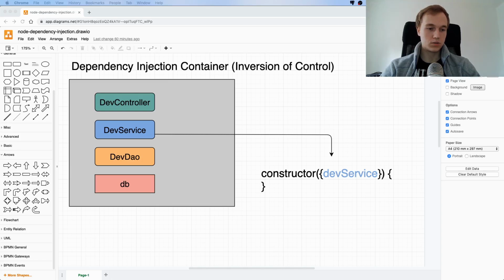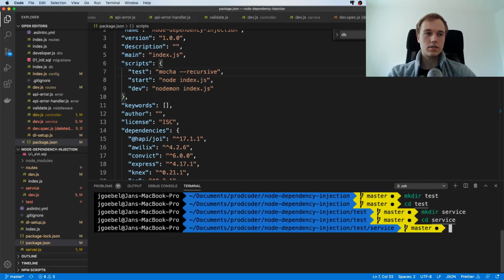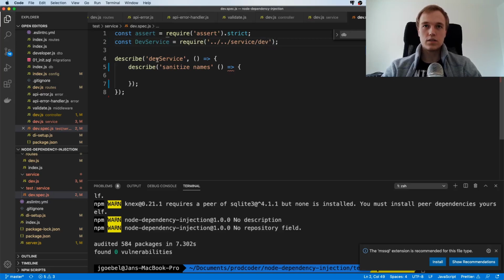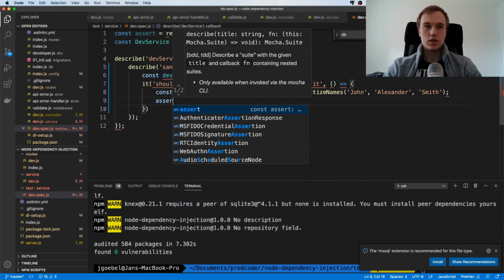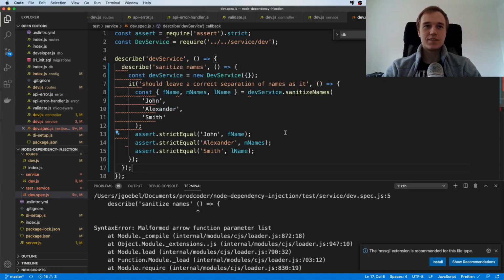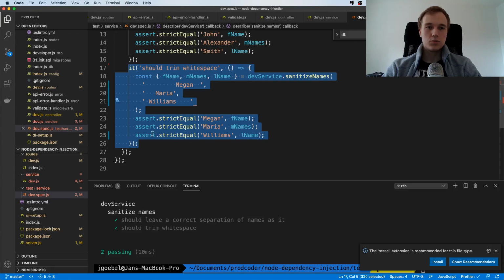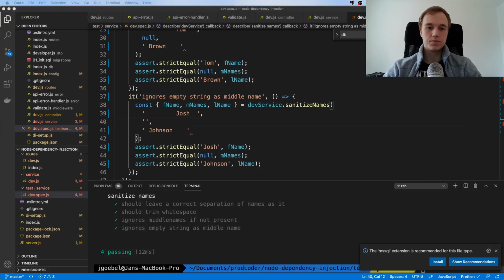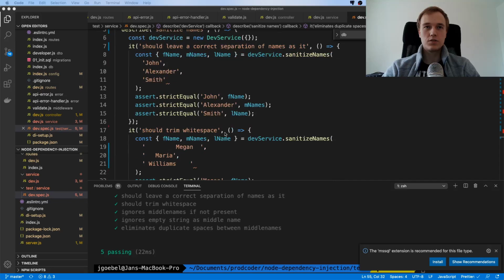Dependency Injection in Node with awilix #4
Learn how to use dependency injection in Node.js with awilix so that your app is easier to test. This is episode 4 in which we demonstrate how dependency injection simplifies testing by a lot.

00:00 unit testing our service layer
01:08 installing mocha
02:26 setting up test skeleton with mocha
03:41 subbing our service layer
04:23 writing our first unit test
06:13 fixing bugs
07:25 write a test to verify that whitespace is trimmed
08:40 testing more edge cases